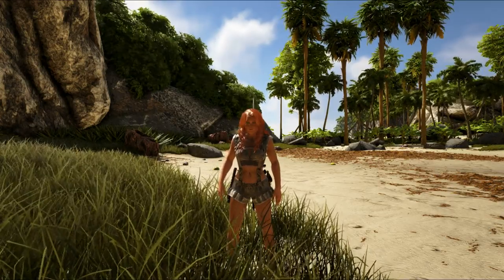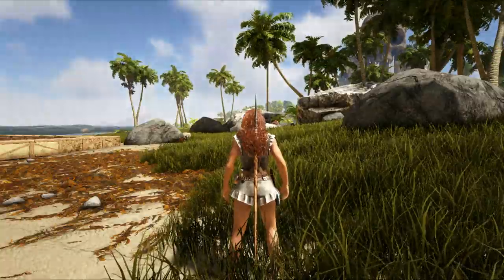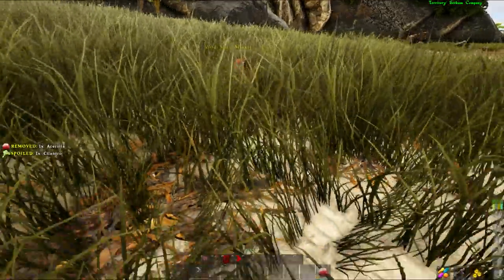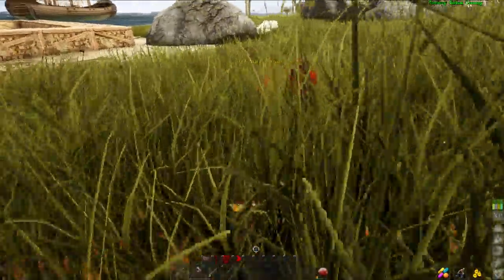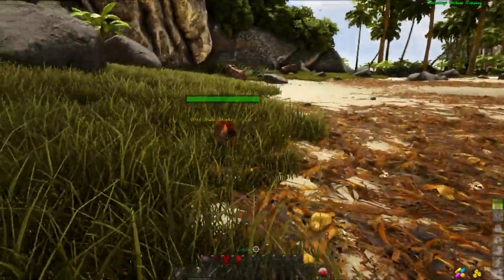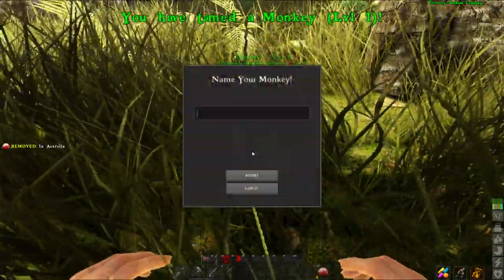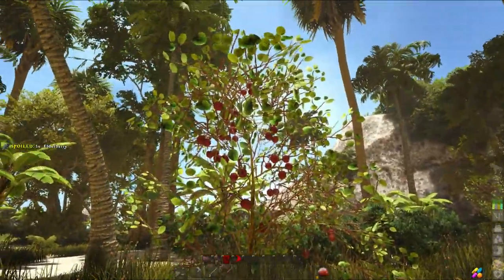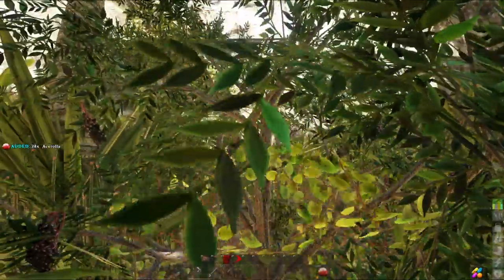ATLAS HOW TO TAME A MONKEY - ATLAS MONKEY TAMING GUIDE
In this "Atlas how to tame a Monkey" video I will be showing you how to tame a Monkey in Atlas as well as what food it likes for the taming process and where to find it.